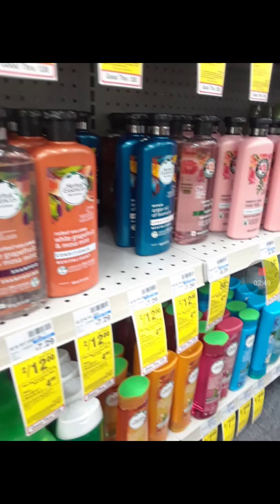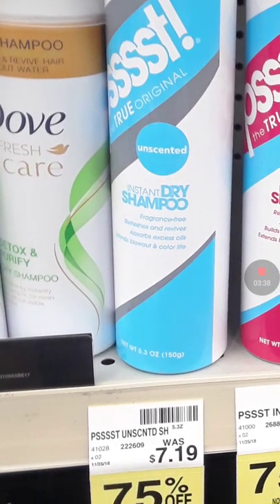CVS couponing haul 12/2/18-12/8/18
SEARS
Text FROSTY to 73277
Get $10 off $10

Thank you for taking the time to watch these videos where we can learn together how to better a finances.
Hello, welcome!
This channel is to help those who want to learn how to use coupons. We need to be good stewards of the resources that God gives us. I hope this channel is a blessing to your life.

Hey! Thought you would enjoy Ibotta (if you don’t already). It’s an easy to use, cash back rewards app.  I use it every time I shop, and thought you would like it too!